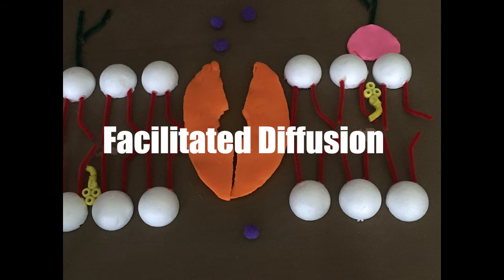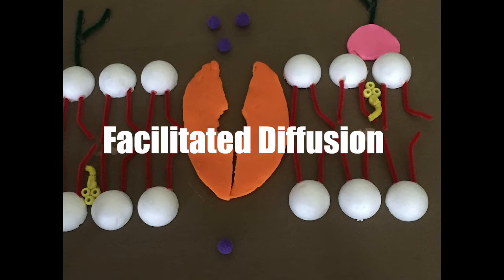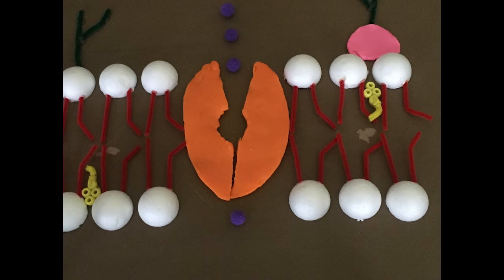Bio Task 1